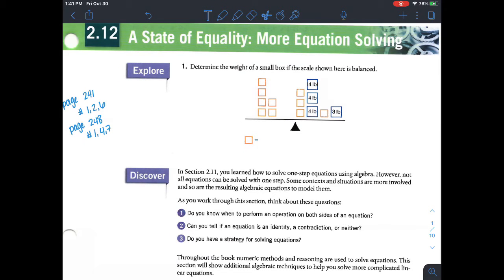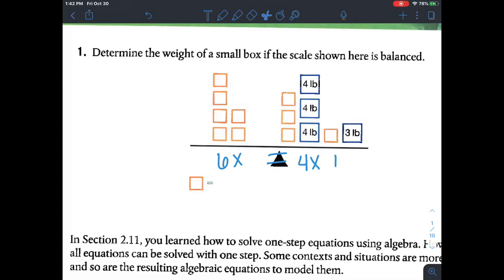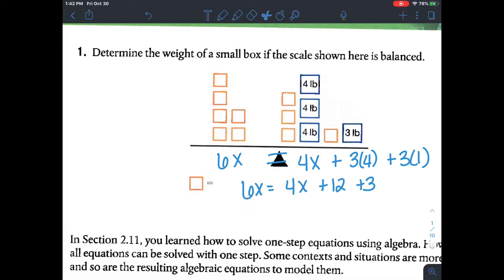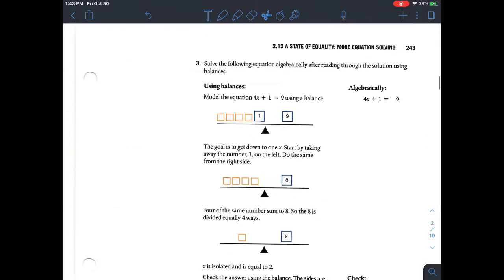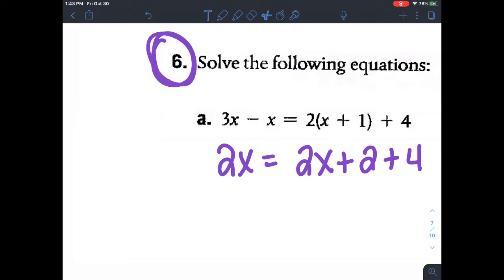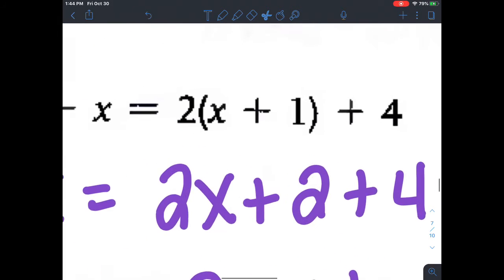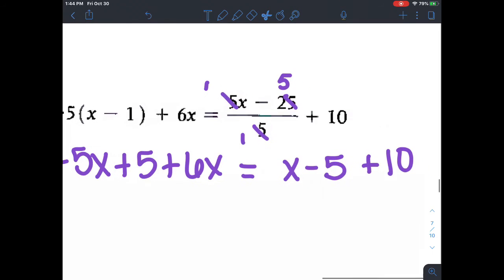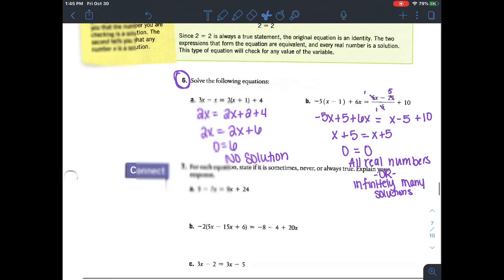2.12 More Equations Solving VIDEO